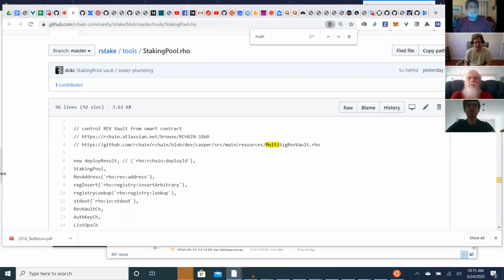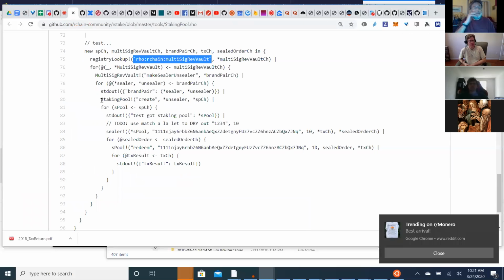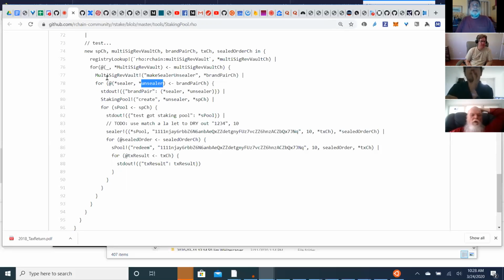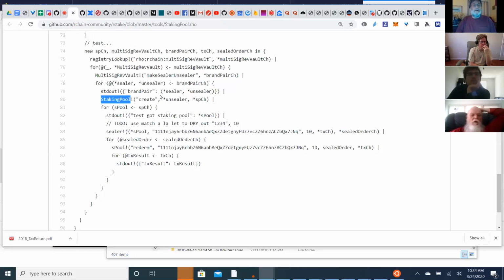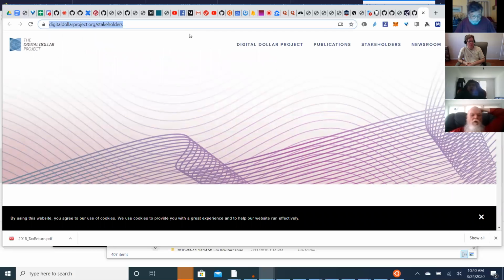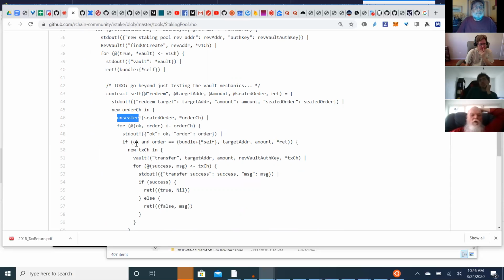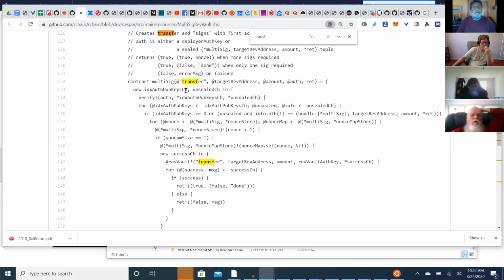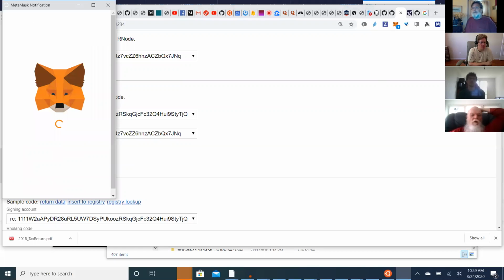2020-03-24 RChjain wallet - stakingpool.rho